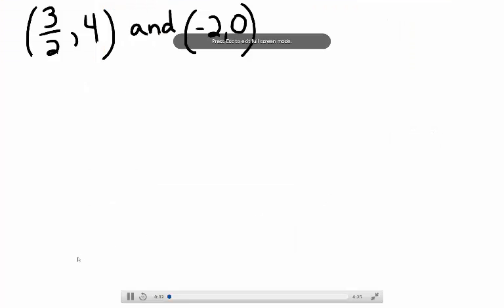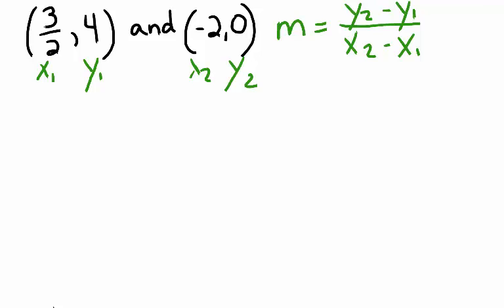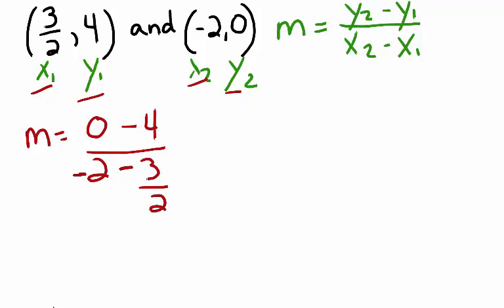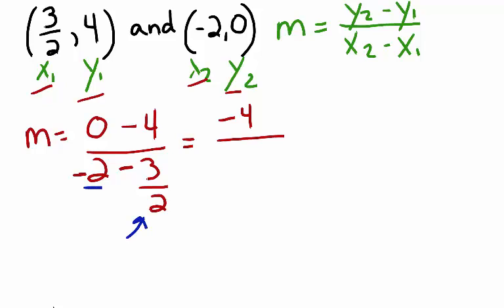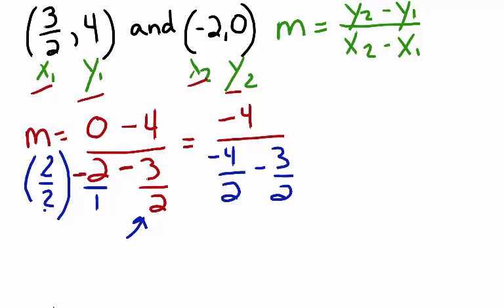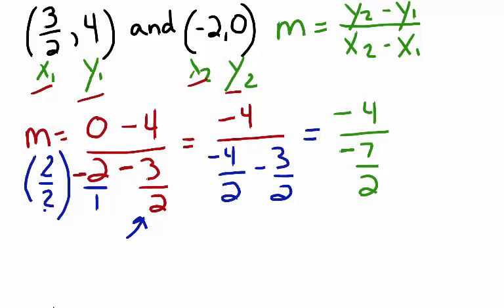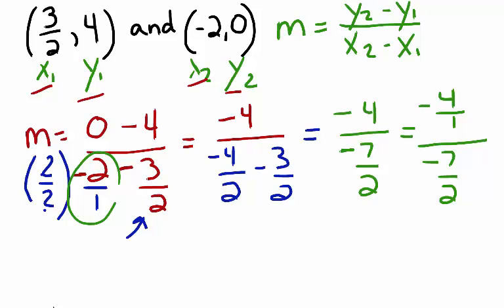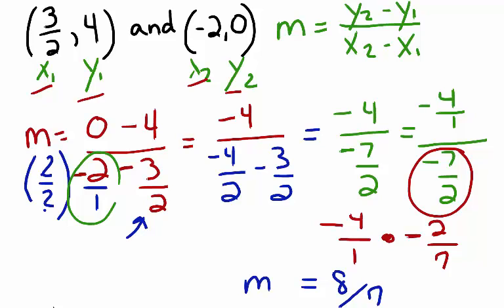Algebra- Finding the Slope of a Line Passing Through a Pair of Points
Learn how to find the slope of a line, m, passing through a pair of points.